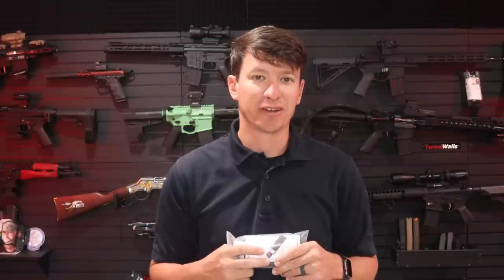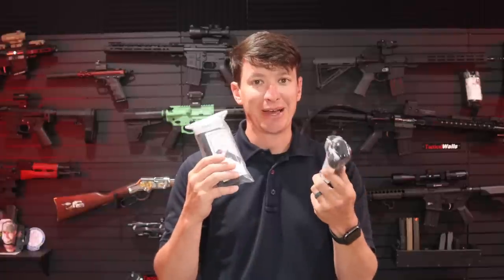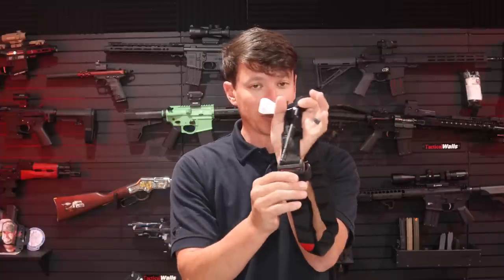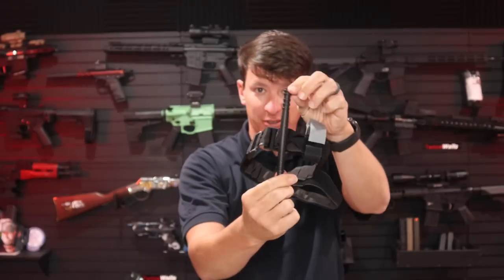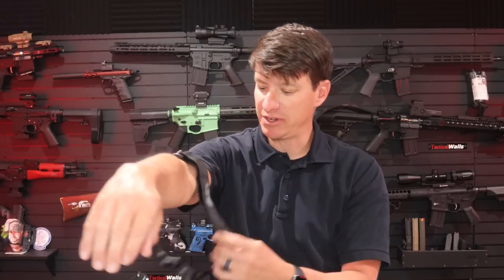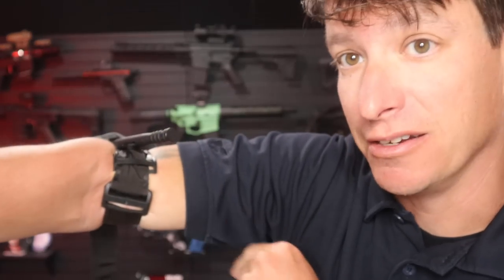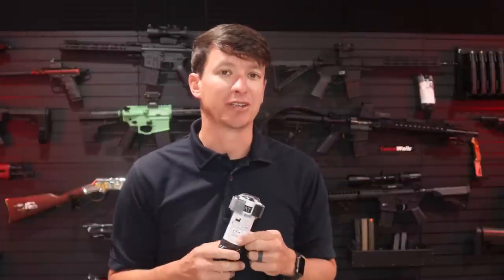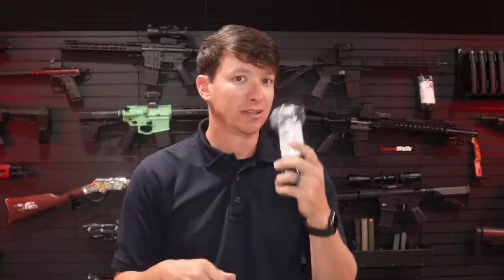Testing Tourniquets off Amazon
I wanted to test some tourniquets that I bought off Amazon. I also wanted to show you the difference between these Chinese knock offs and real NAR CAT tourniquets.